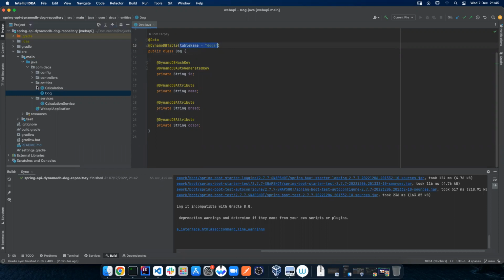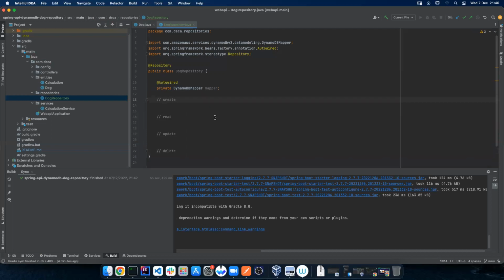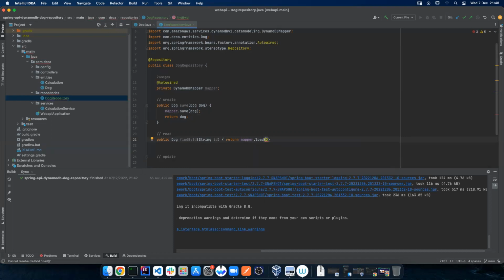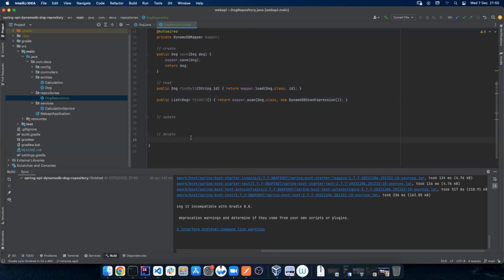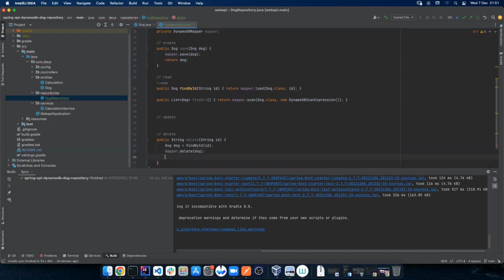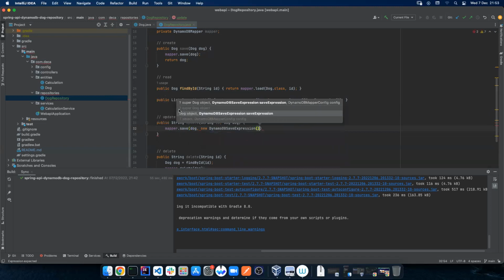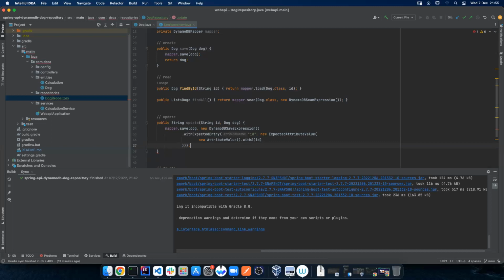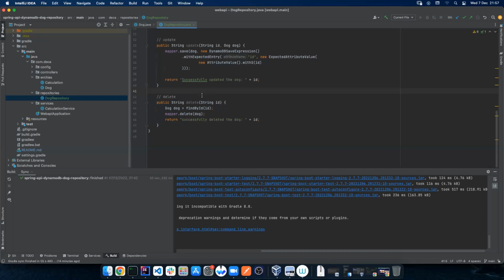spring API DynamoDB Repository live code